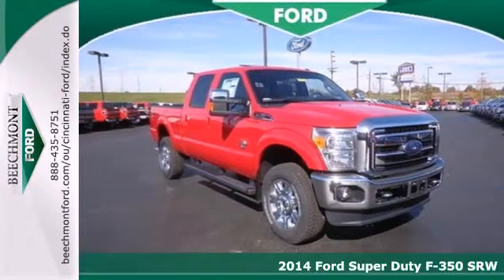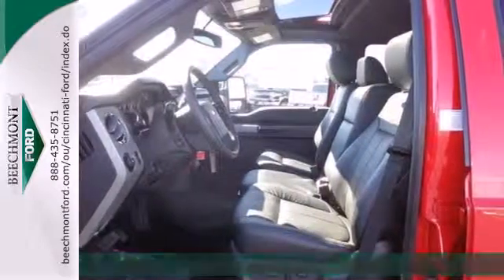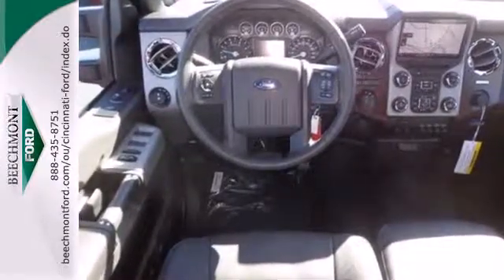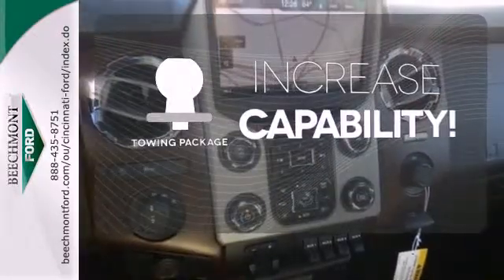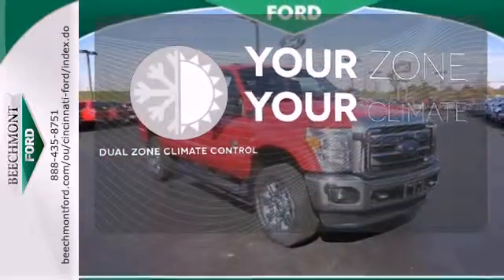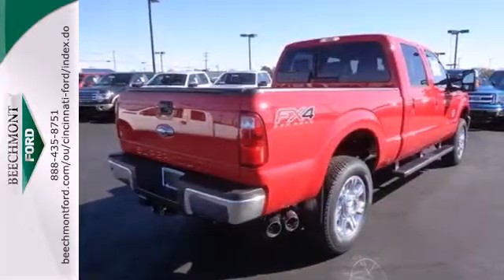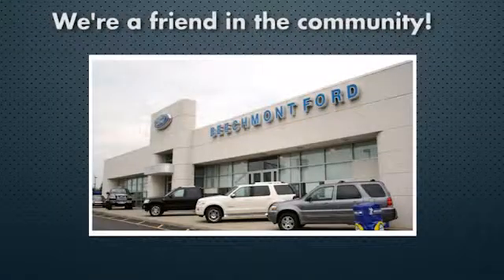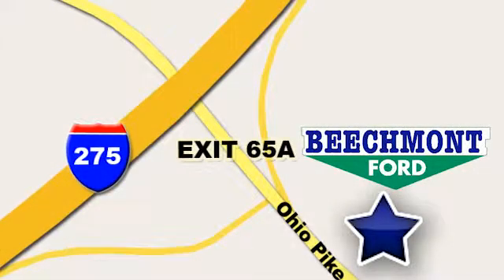2014 Ford Super Duty F-350 SRW Cincinnati Dayton, OH T14-250 - SOLD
Year: 2014
Make: Ford
Model: Super Duty F-350 SRW
Trim: Lariat
Engine: 8 Cyl. 6.7 L
Transmission: Automatic
Color: Vermillion Red
Interior: Leather 40/20/40 Seat Black
Stock #: T14-250

Address:
600 Ohio Pike